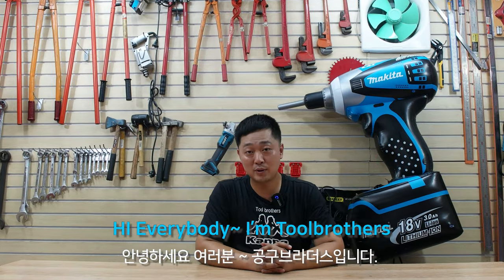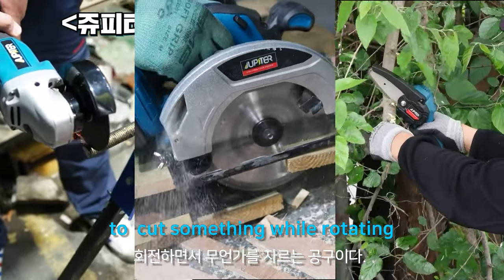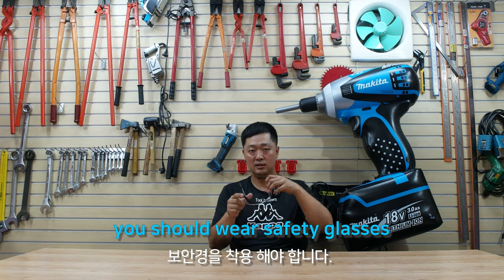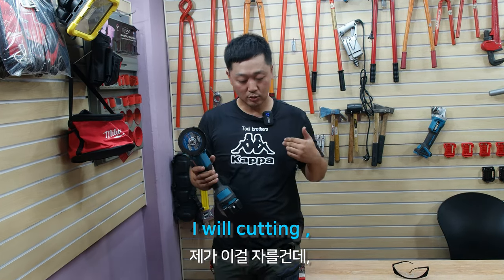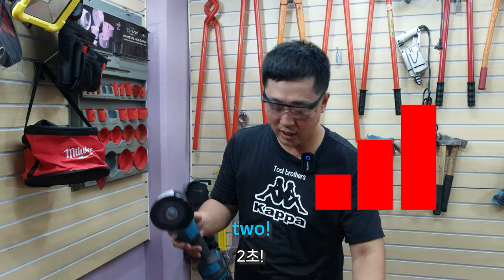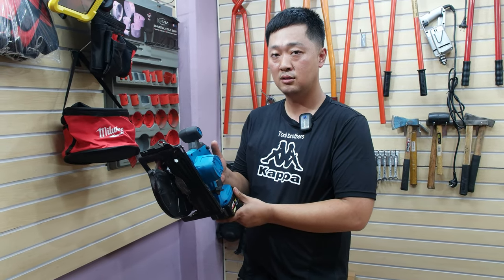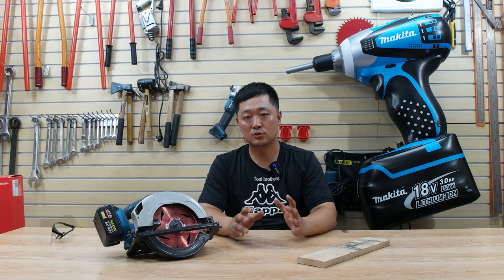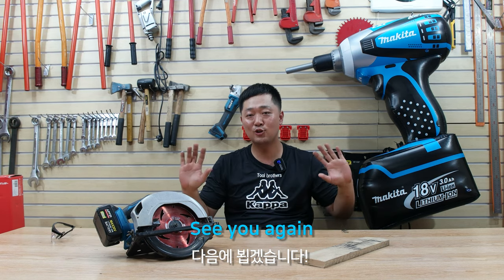The best way to use the tool without failure. 회전하는공구 고장없이 오래사용하는방법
The first most important thing when using a rotating tool is safety.

And the second is to wait and use it until it reaches its top speed.

In this case, your tool can be used for a long time without breaking down. in good condition

weather is so hot, take care of your health!!

how to use tools#good idea#Helpful Video#bts#